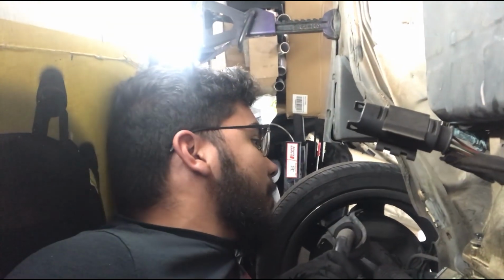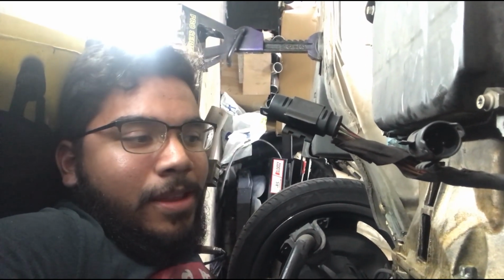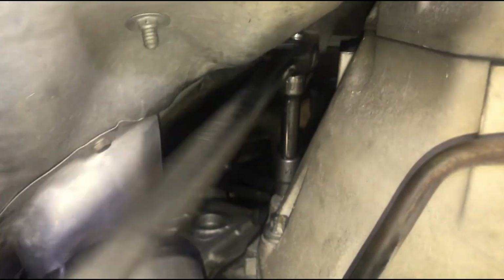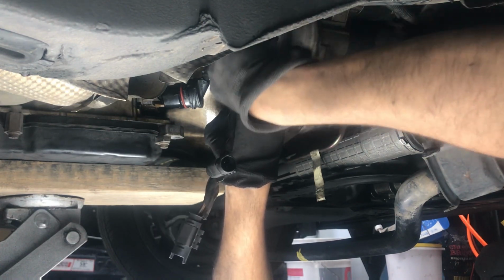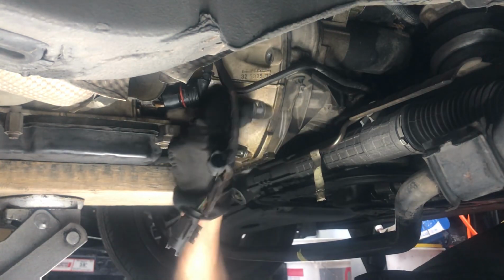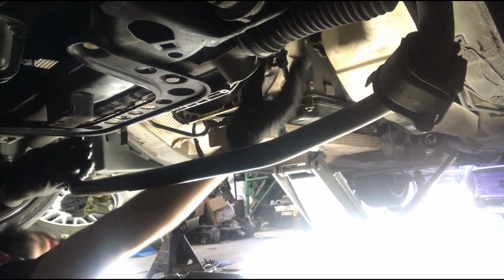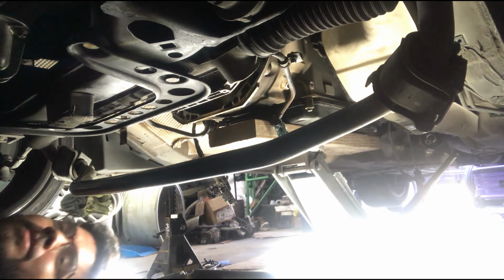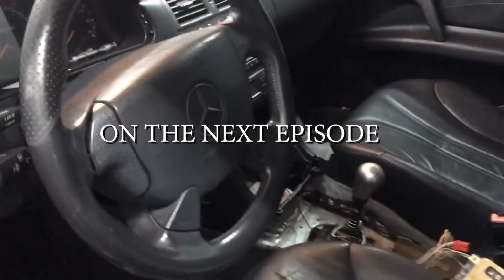E55 AMG with a 6 SPEED Manual Transmission Part 3 (Will I finally get the transmission out?)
Part 3 of Removing the automatic transmission on my 1999 Mercedes Benz E55 AMG W210! Always best to take a step back when you're struggling with something and try again the next day.
PARTS LIST BELOW:
Transmission (I provided multiple links, personally I would try and get one that has the shifter combo already, make sure it has ALL the linkages already on it to make it easier on you, please refer to my video series on more detail):
(94k Miles!!)

Transmission Crossmember (C230K)

8 Hole Flywheel (Bolt Holes must be equally spaced to each other, if they're not then it will not work. Please check Part 3 of my Manual Swap series for more info on this):

Clutch:
C240 Clutch:

3.2L Clutch (same one I used for my E55):

Pedal Assembly:
Couldn't find any new ones on Ebay. I would suggest keep an eye out for Manual Crossfires/SLKs being parted out. Like below

Clutch Reservoir: (similar to the one I used, but realistically you can use whichever reservoir you choose, the choice is yours!):

Clutch Master Cylinder w/ Clutch line:

Clutch Line:
Custom brake line fitting if you can't find the crossfire one to bend like I did. Could not find one on Ebay.

Shift Knob w/ Boot (assuming yours is missing)

Everything (well almost):

Looking at this above link, you would still need flywheel, C230K transmission Crossmember, and the clutch line as well as the reservoir for the clutch.